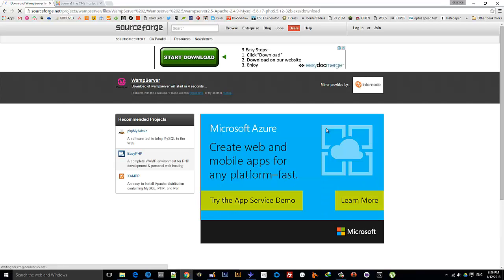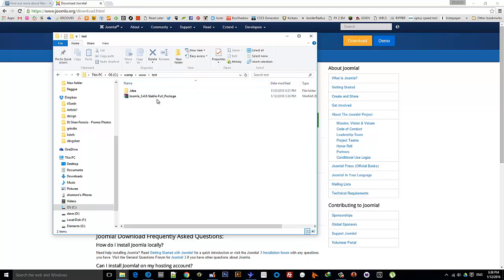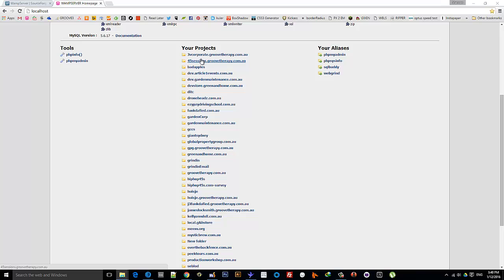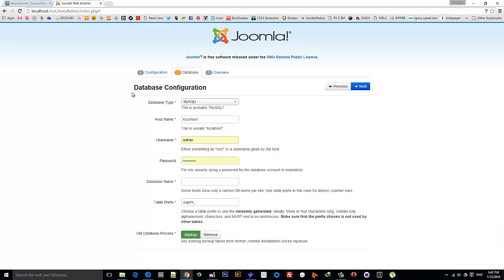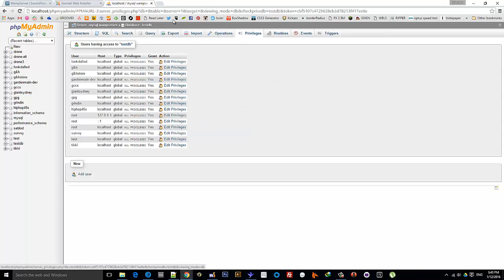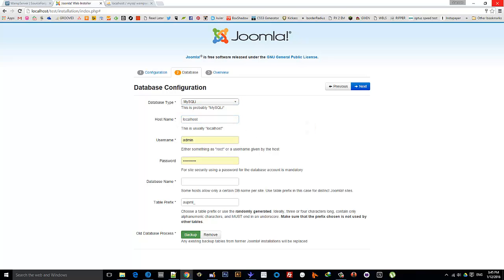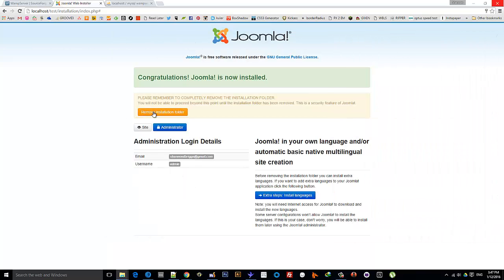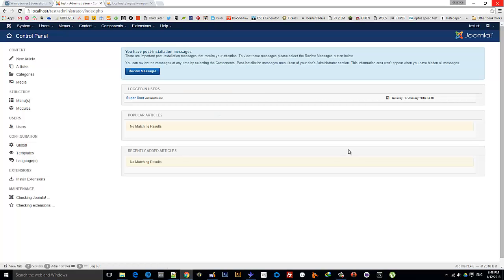Installing Joomla on a wamp local server